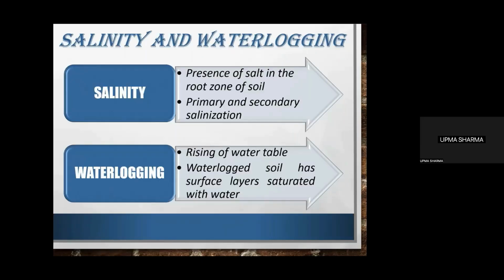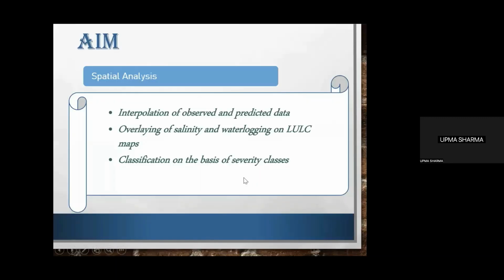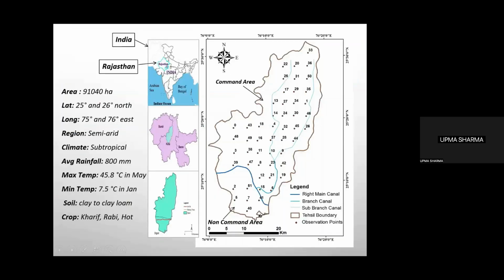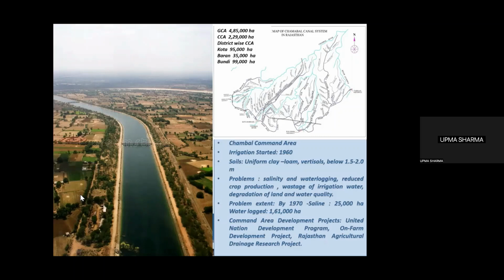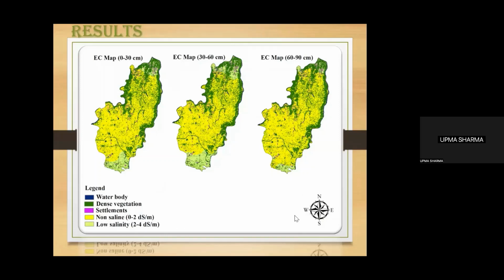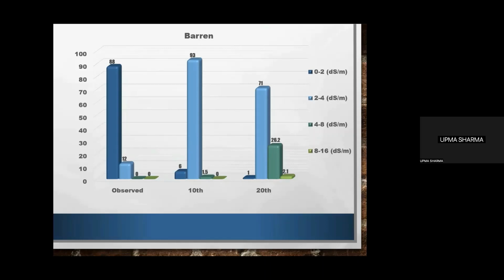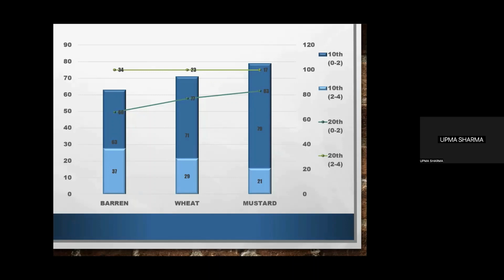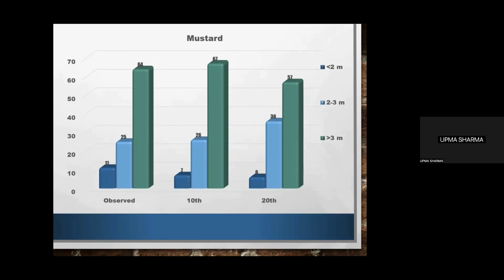Interpolating salinity and water logging status using spatial analysis tools | AGRI 2023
Lecture by Upma Sharma, Maharana Pratap University Of Agriculture And Technology, India on "Interpolating salinity and water logging status using spatial analysis tools"